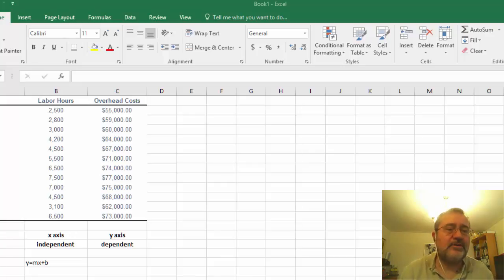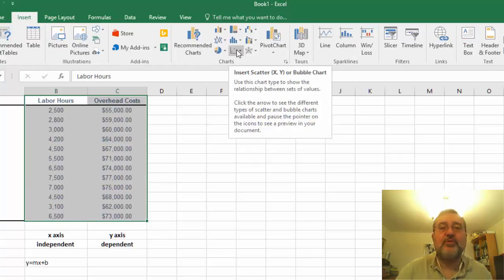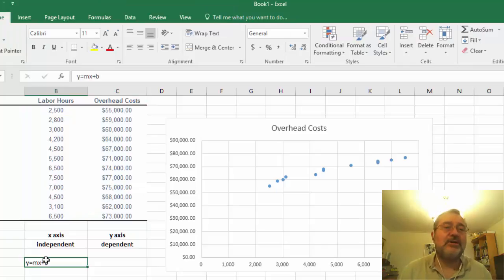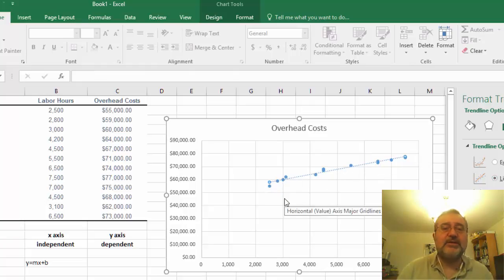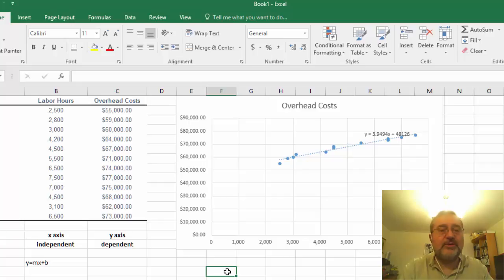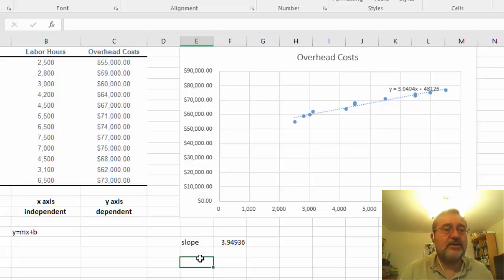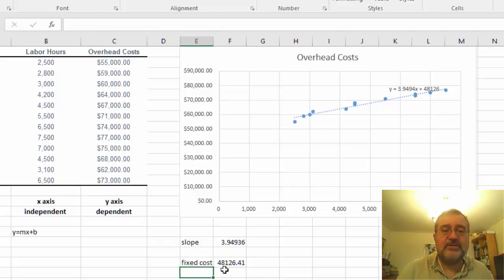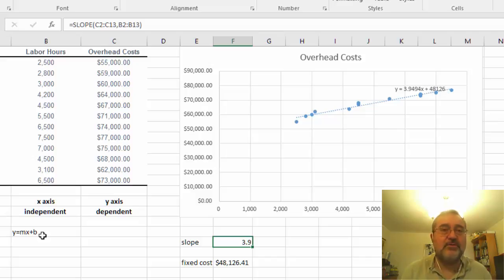Excel regression calculations for mixed costs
In this problem, we use Excel functions to calculate the slope (variable costs)
and intercept (fixed cost) and then develop a chart that displays the results.